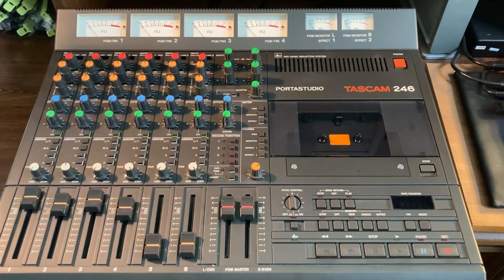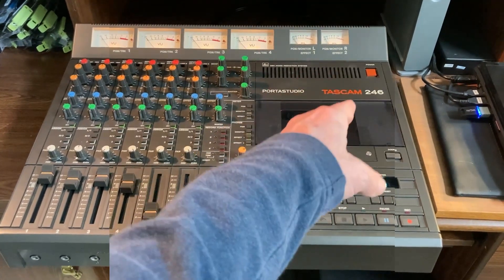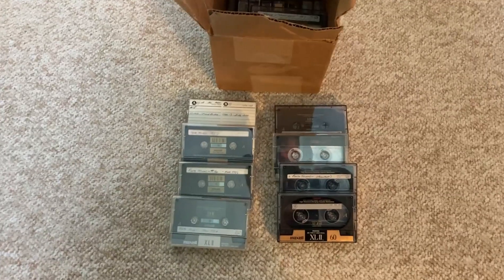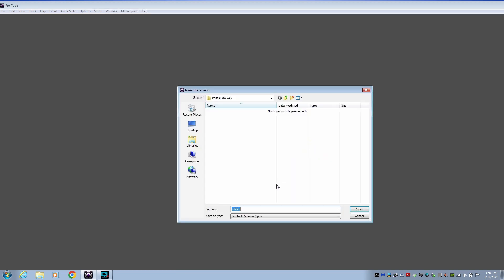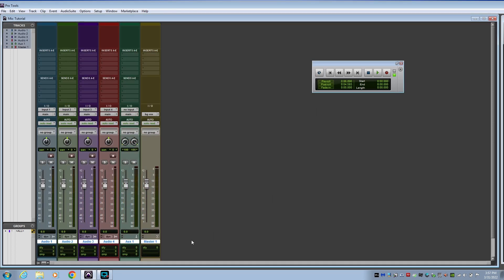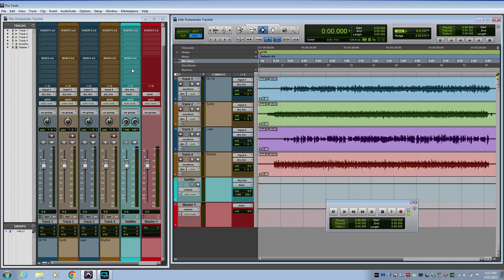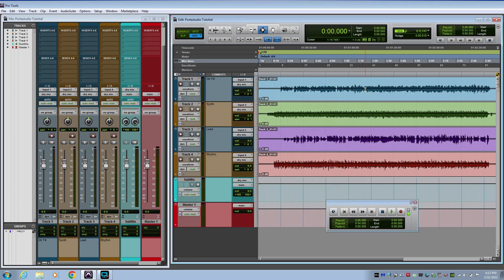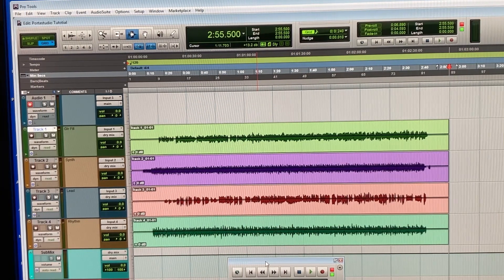Transferring Tascam Portastudio 246 Cassette Recordings to Pro Tools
This video shows you how to move old Tascam Portastudio 246 four-track cassette recordings  to Pro Tools in order to preserve them for the future.

Chapters:
00:00  Intro
02:13  Building a Pro Tools Template
05:57  Making Cable Connections
08:34  Starting a New Session and Doing Proper Gain Staging
13:50  Recording to Pro Tools
16:02  Suppose your interface only has two inputs?

Filmed with an iPhone SE 20
Screen Recordings were done with Cyberlink Screen Recorder 3